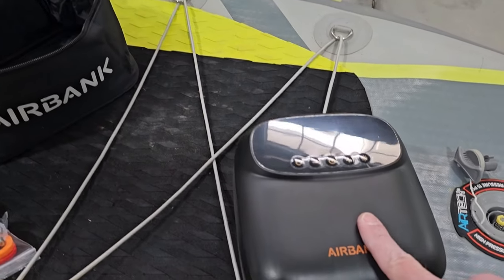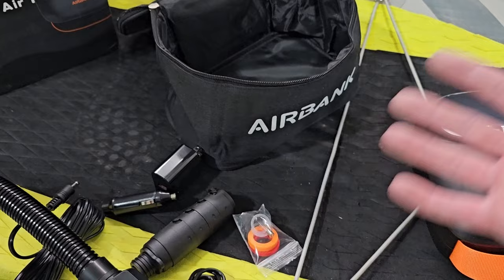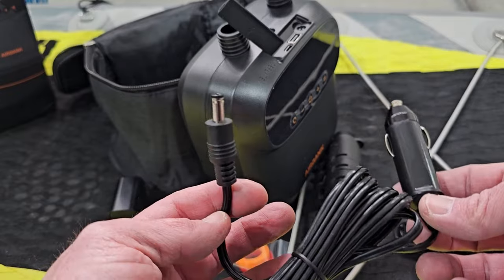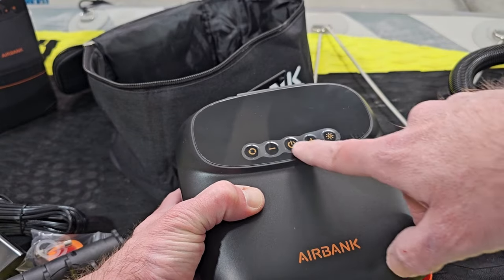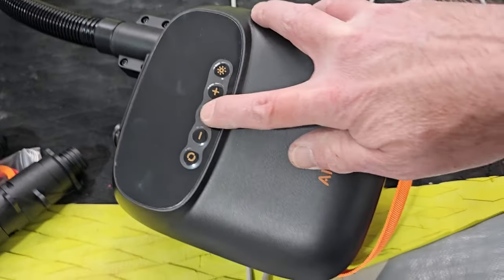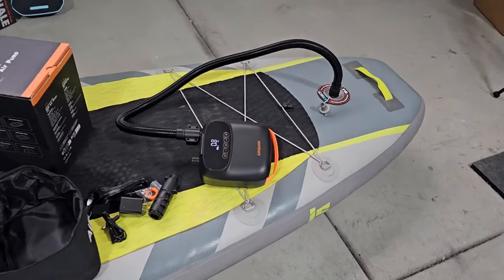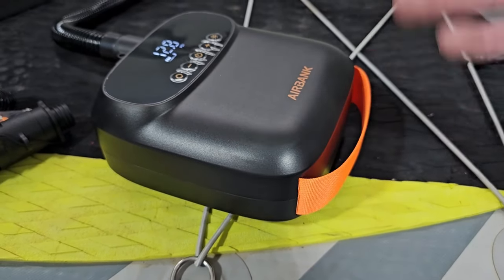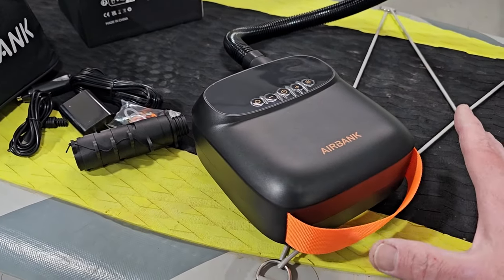Airbank Puffer Pro Rechargable Paddle Board Pump [Review]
This is one of the best battery-powered paddleboard pumps I've used to date. It's small size, battery-powered, two-stage pump makes it perfect for blowing up multiple paddleboards anywhere you need to.